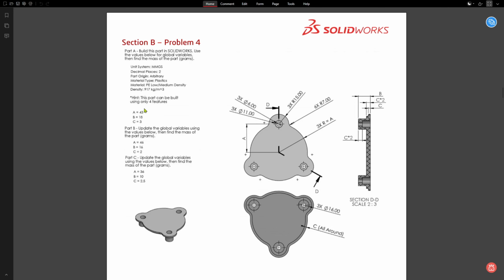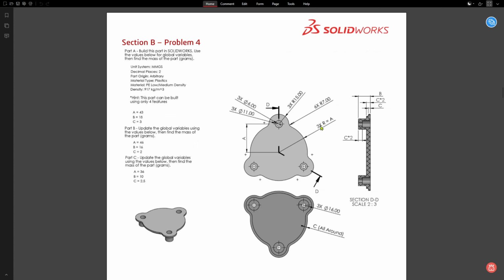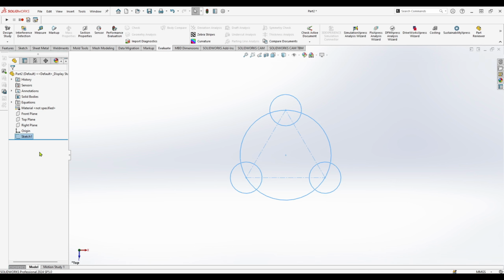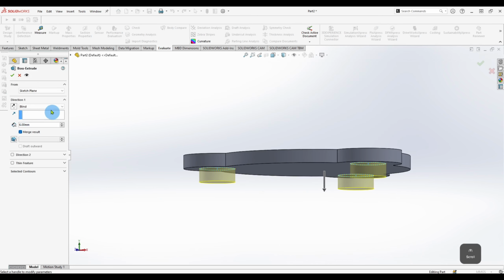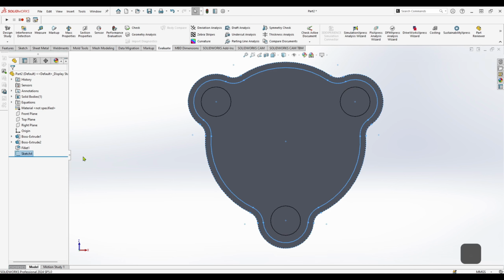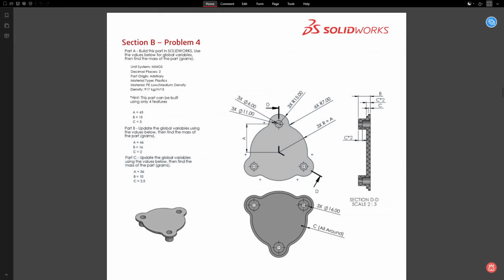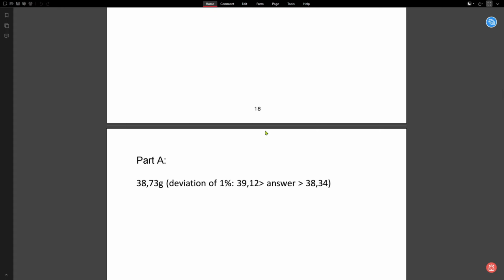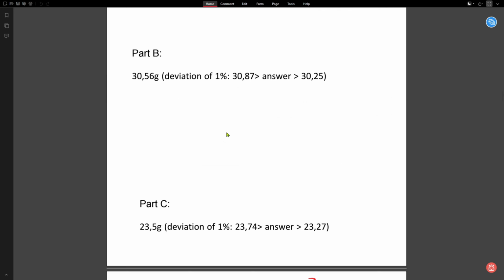Section B Problem 4 - CSWA Mock Exam | SolidWorks Certification Practice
📌 Practicing for the SolidWorks CSWA Exam? In this video, I break down Section B, Problem 4 from the CSWA Mock Exam 2 step by step. If you're preparing for certification, this will help you understand extrusions, equations, and modifying start/end locations, using the hole wizzard.

🛠 Topics Covered in This Video:
✅ Changing start & end locations of extrusions
✅ Using equations in SolidWorks
✅ Creating holes using hole wizzard
✅ CSWA exam modeling techniques

📢 Have feedback or questions? Drop a comment!